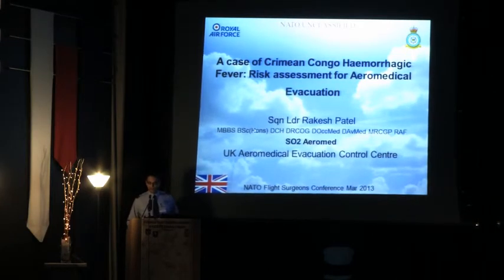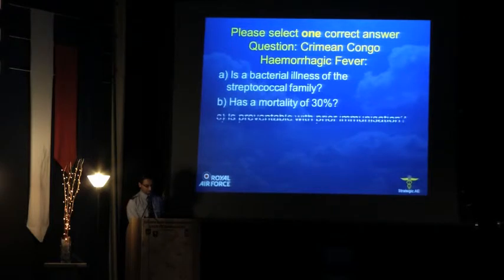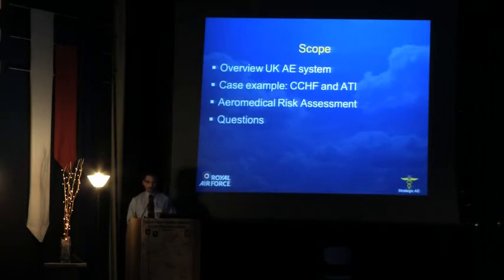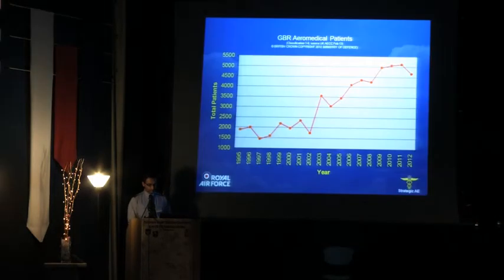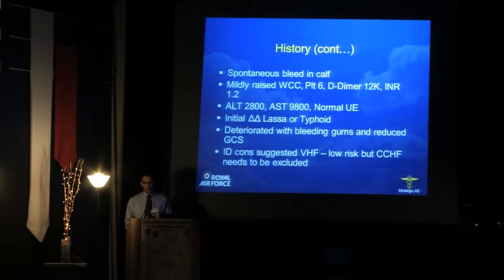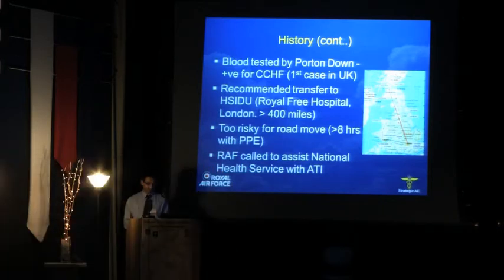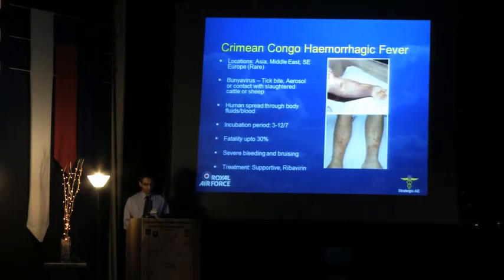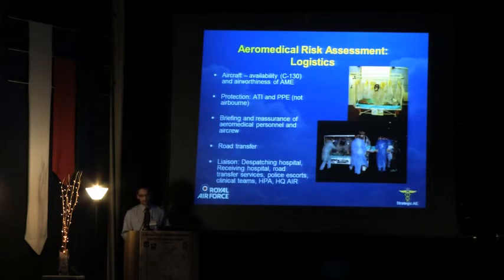A case of Crimean Congo Haemorrhagic Fever by Wg Cdr Rakesh Patel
A case of Crimean Congo Haemorrhagic Fever: Risk Assessment of Aeromedical Evacuation